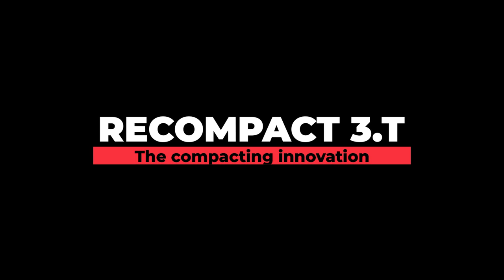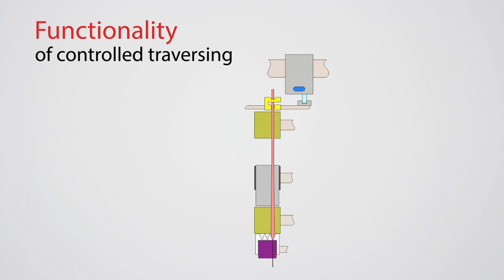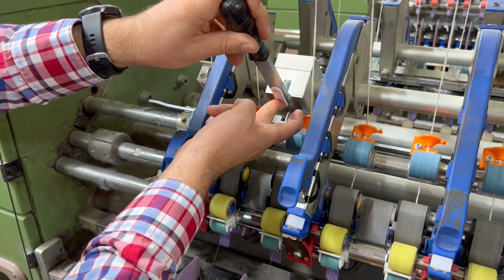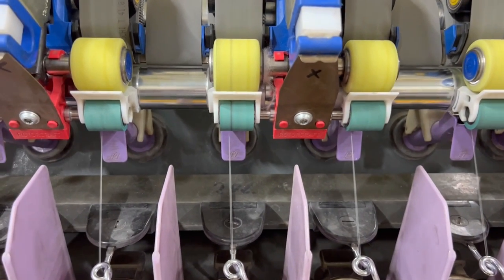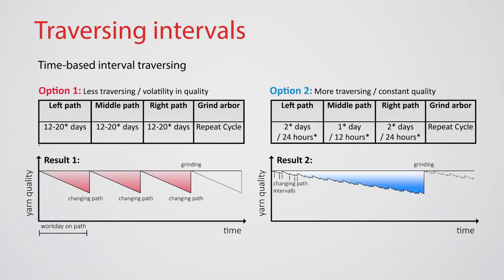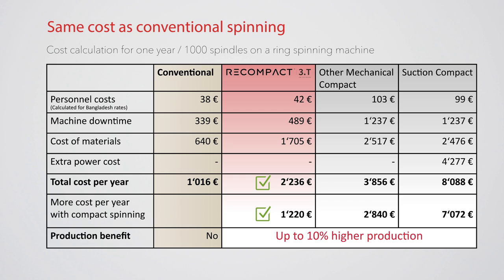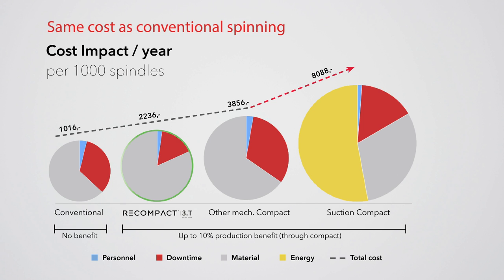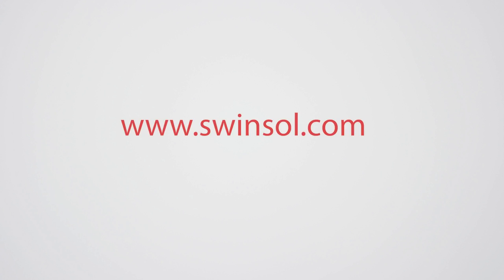Recompact 3.T - Mechanical Compact Spinning for the same cost as conventional spinning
Recompact 3.T - The only compacting system for the same cost as conventionel spinning.

Watch the video and find out how this system manages the true controlled traversing better than any other system out there. Use 18mm of the cots and profit from different traversing intervals. More profit, longer liftetime of cots and aprons and less maintenance and manpower needed. Quick, fast and simple.

All for around the same cost as conventional spinning. Recompact 3.T - we are available to upgrade your spinning machine.

With Swinsol, you have a highly reliable and process driven partner with excellent service and hands on mentality.
We focus on your results and innovate towards a better future.